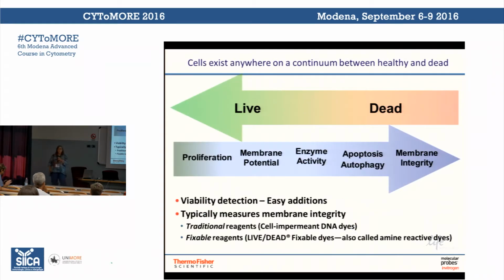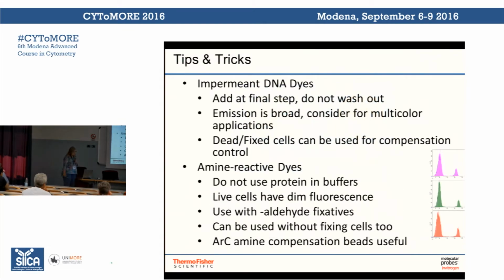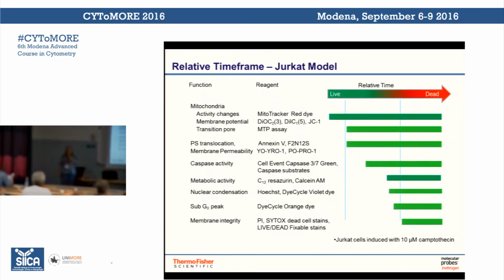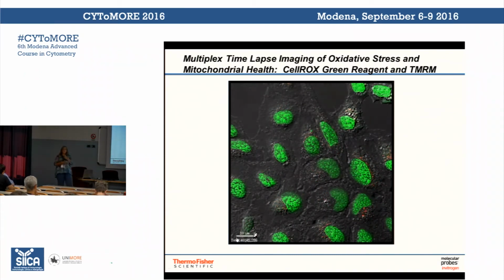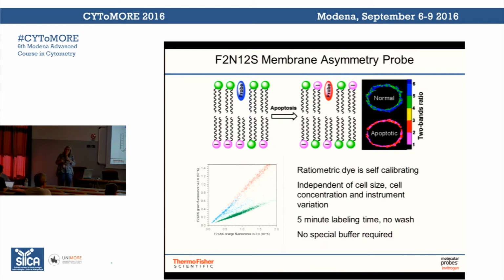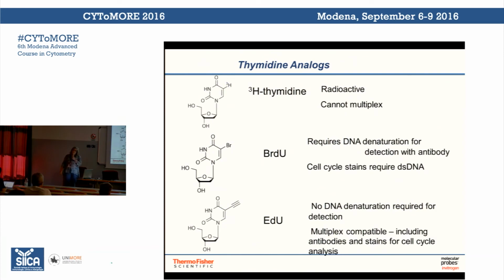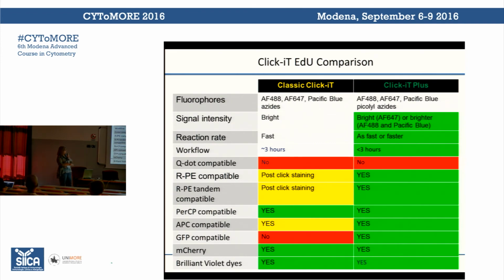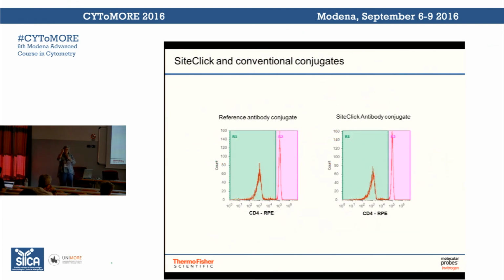20) J. BRADFORD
Cytomore 2016
Modena,  6-9 September 2016